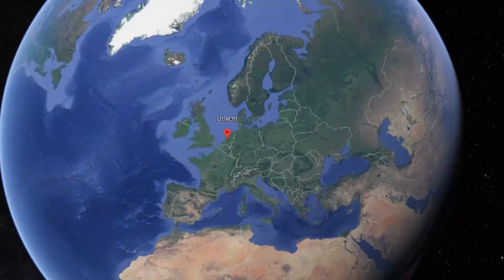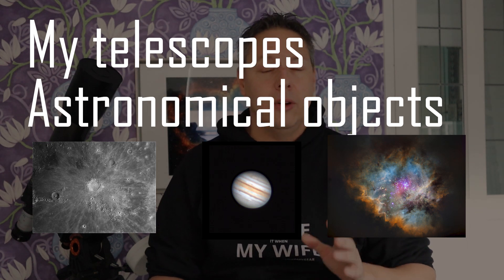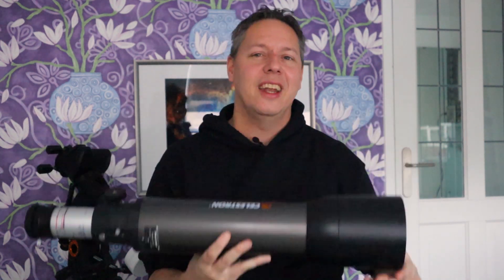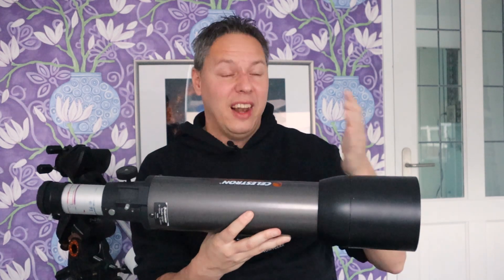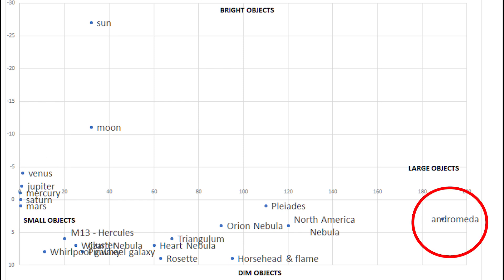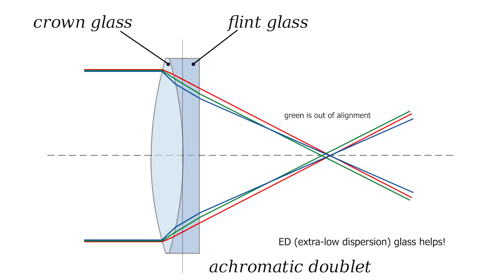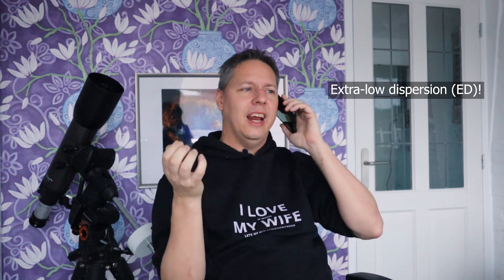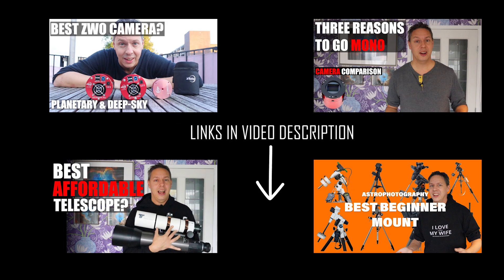Best Telescopes for Astrophotography in 2022 - with REAL Pictures!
In this video, I'll discuss what telescopes are great for starting astrophotography for various deep-sky objects and The Planets. I'll also review my own telescopes and show real pictures I took myself from my backyard in the city.

High Point Scientific (USA/WW):
Astroshop (EU/WW):

Clear skies!

Wido - AstroForum.